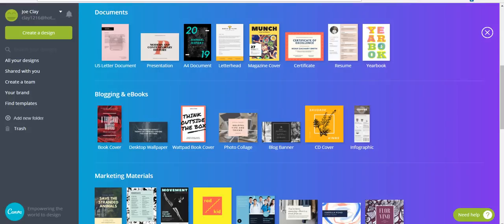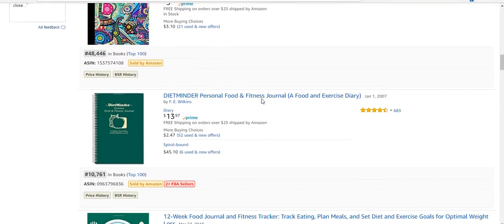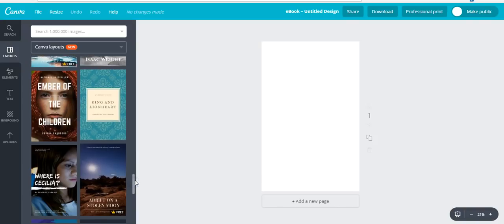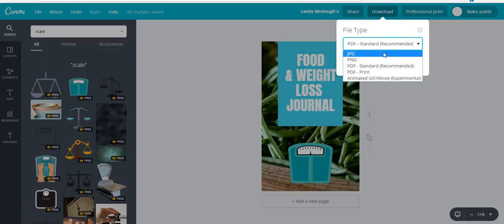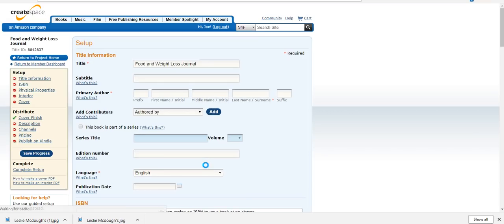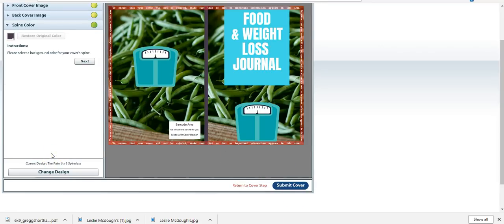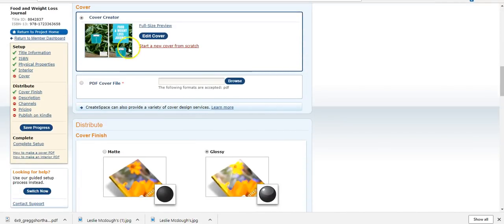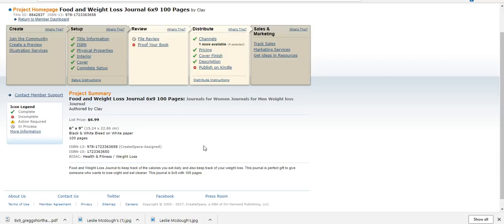Createspace Tutorial for Beginners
Merch U Affilates